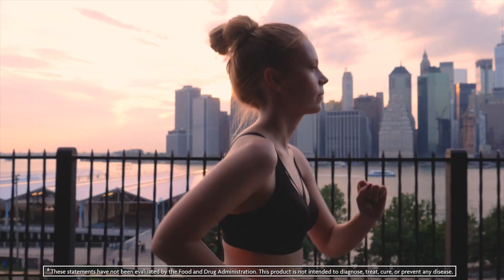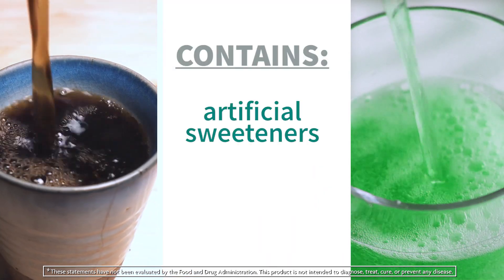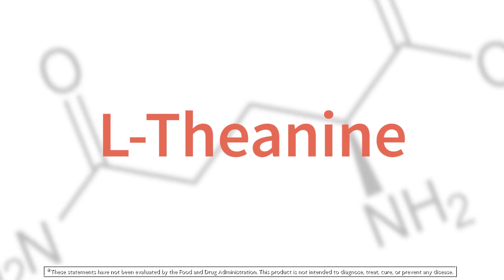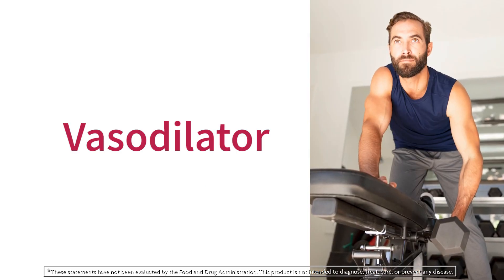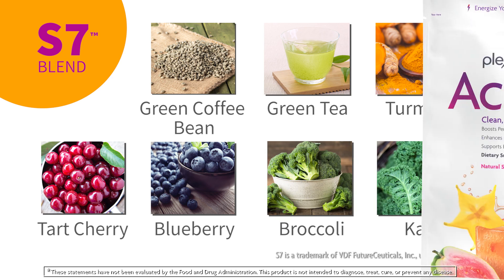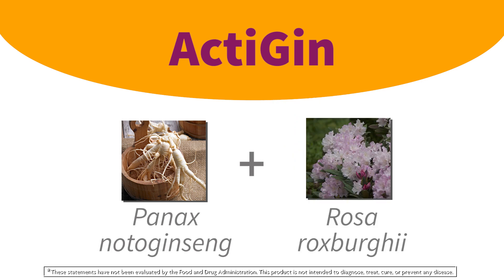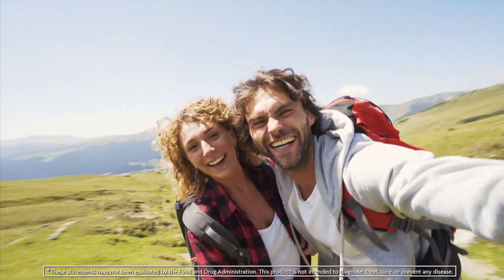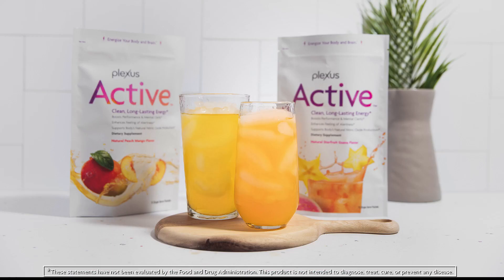The Science Behind Plexus Active™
Hear more about the science in Plexus Active™